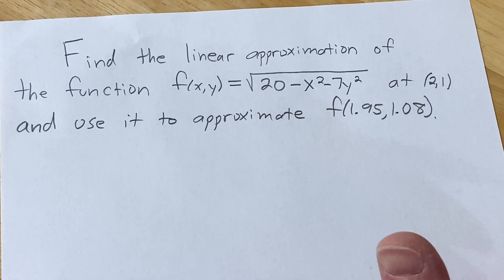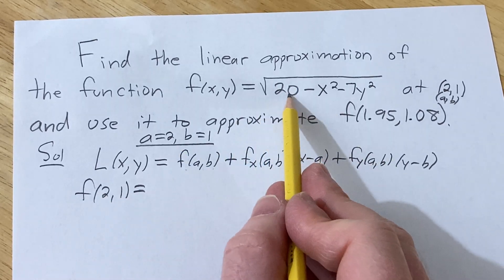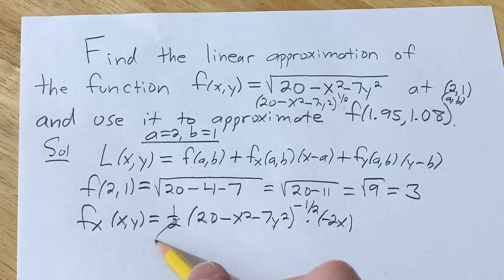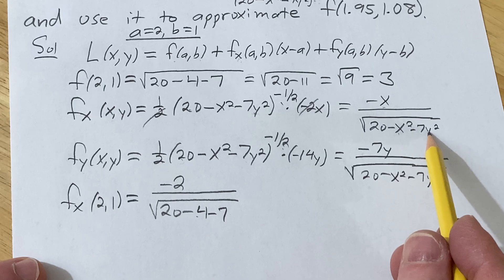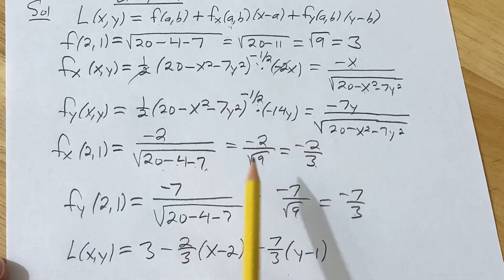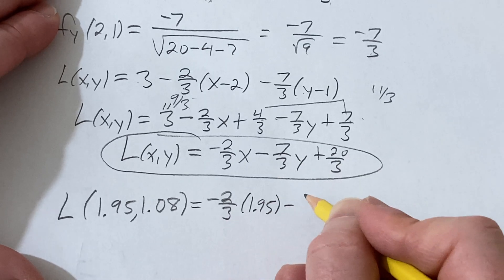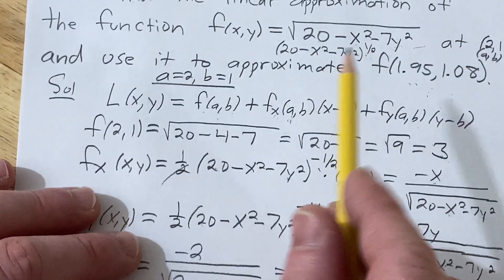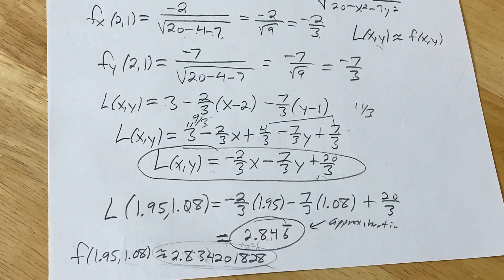Find the Linearization of f(x, y) = sqrt(20 - x^2 - 7y^2) at (2, 1) and Approximate f(1.95, 1.08)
Find the Linearization of f(x, y) = sqrt(20 - x^2 - 7y^2) at (2, 1) and Approximate f(1.95, 1.08). This is a calculus 3 problem.